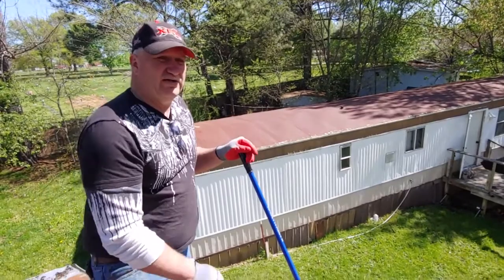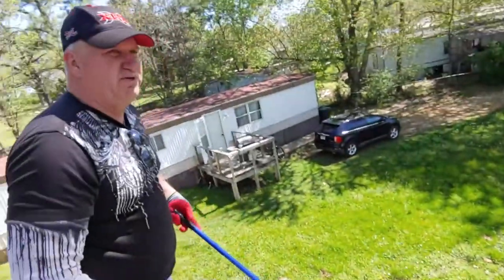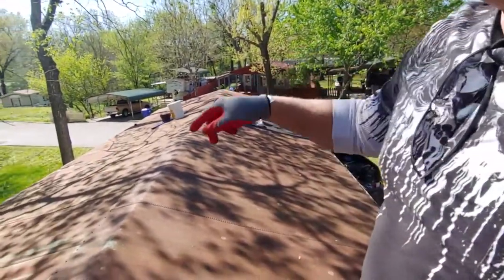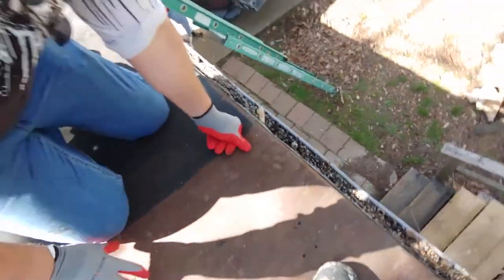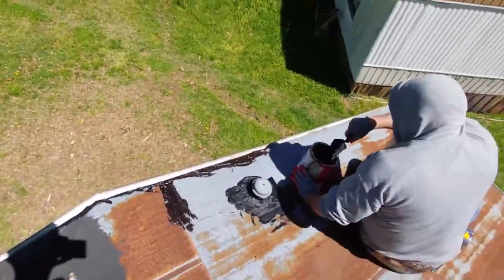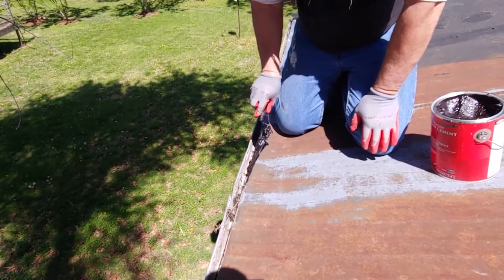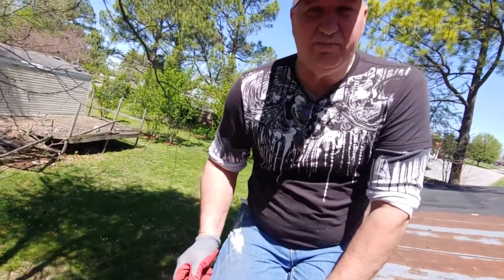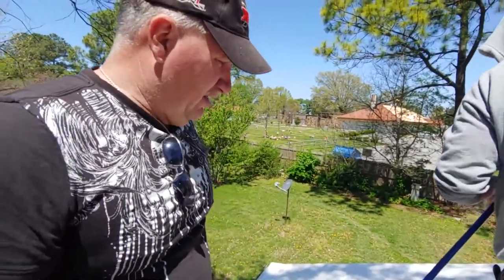How To Tar & Seal Metal Roof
Normally, we would recommend you put a new roof on instead of doing this. But the owners of this rental property don't want to spend that much.

We are cleaning up, then tarring, and then applying an elastomeric coating to the roof. This should hold for a few years. It needs to be checked and resealed at least with tar about every couple of years.

⏱️⏱️Chapters⏱️⏱️
00:00 Follow along with a handyman
00:25 Cleaning the drip edges/gutter of the roof
01:40 Might want to have someone clean this out every year
02:10 Using Asphalt cement for roofs all weather
02:55 We're going to reseal and put an elastomeric coating on the roof
03:05 Mobile home has never been covered in any type of sealant.
03:20 Problem with peaked roofs in windy areas: the wrinkles will crack
03:40 Best solution is a new metal roof, but we're going to show you a budget option
04:20 You want to tar and use the Elaso-Kool covering
04:40 Seal penetrations with tar first, then the elastomeric over it
04:50 Biggest problem is the drip edge which holds the roof on is not sealed
06:00 Woops repeated section-Clean the gutter out
07:38 Sealing the edges with tar
08:20 Using a masonry trowel to apply the tar
08:40 You're just filling the seam up along the roof edge
09:00 You're going to seal all the way around and every penetrations
10:05 Seal entire roof with elastomeric coating, do your edges first
11:30 Quick tip to keep your bucket from falling off the roof
12:04 Areial view of the roof
12:30 Be an American not an American't